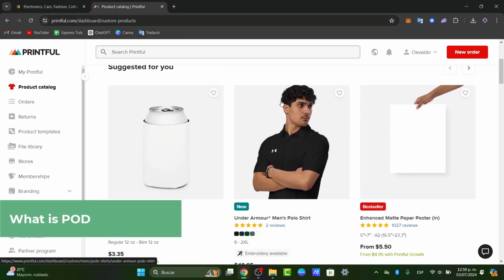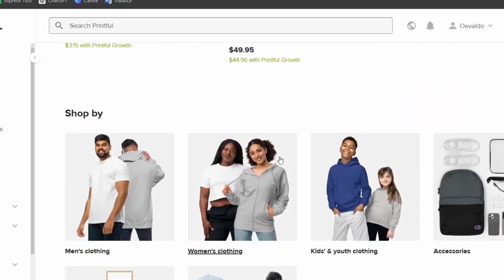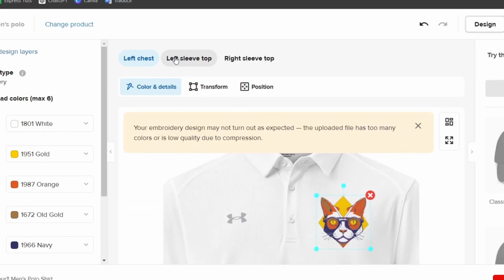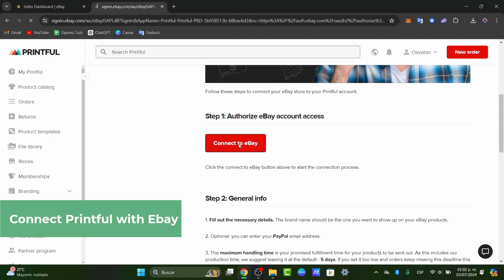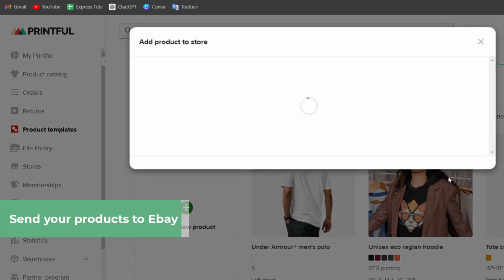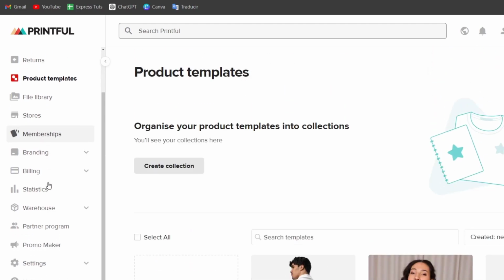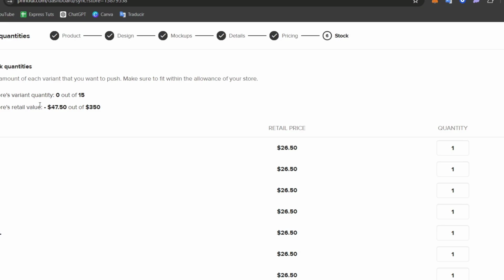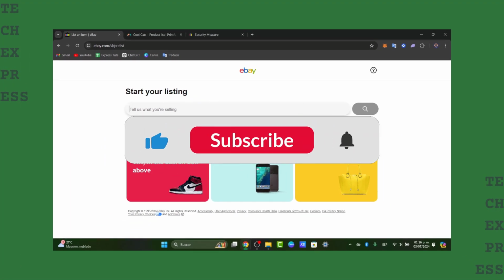How to Sell Print on Demand Products on Ebay 2026 | Full Tutorial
Selling print-on-demand products on eBay can be a lucrative venture when approached methodically. Begin by researching trending niches to identify potential products that resonate with your target audience. Utilize reliable print-on-demand providers to create unique designs and ensure quality. When listing items, craft compelling titles and descriptions that highlight key features and benefits to enhance visibility.

Employ high-quality images that accurately represent your products. Set competitive pricing while considering eBay fees and shipping costs. Additionally, leverage social media to drive traffic to your listings. Finally, maintain excellent customer service to build a positive reputation and encourage repeat business.